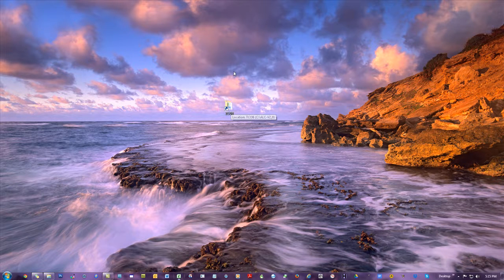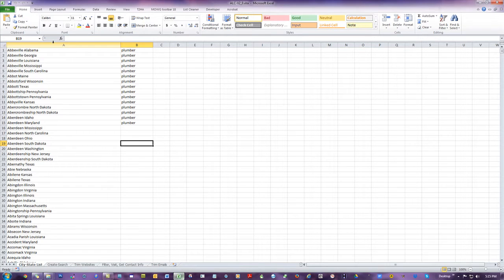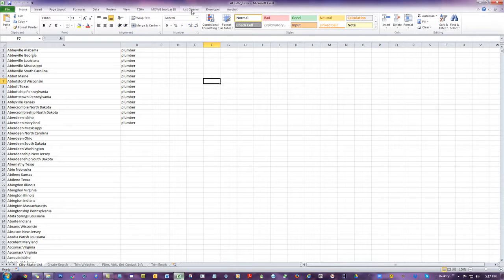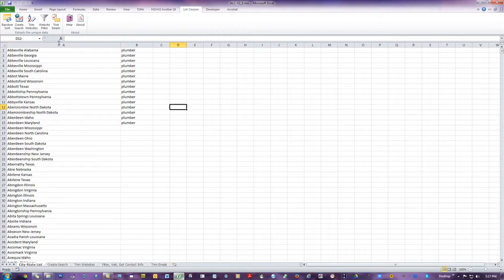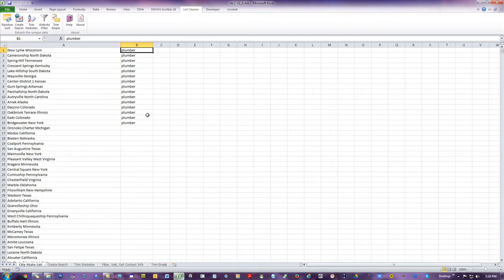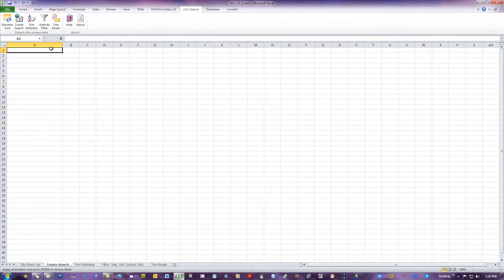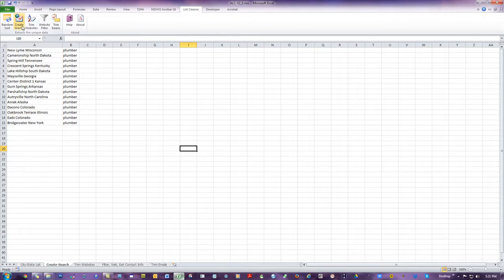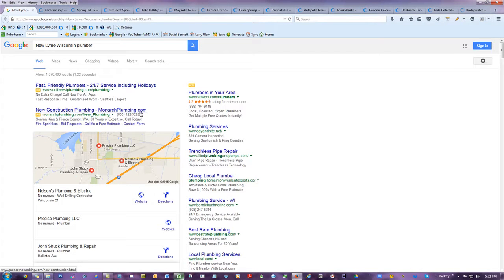ALC Tool: V2 (Part 1)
(Part 1) Amazing Lead Contacter / List Cleaner: watch the ALC Tool upgrade by WMS.

Use it to automatically contact leads through Contact Form Submission. It's easy enough to let run all day, and it will contact only the targeted leads you want. Very easy to set up and use!